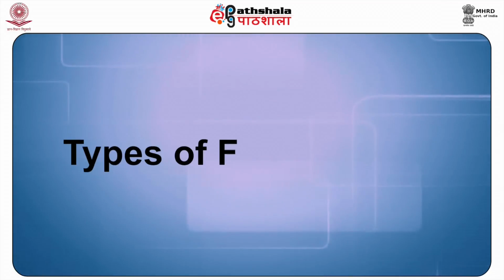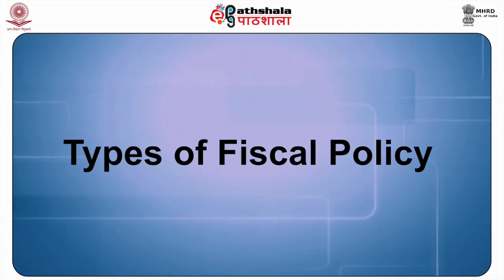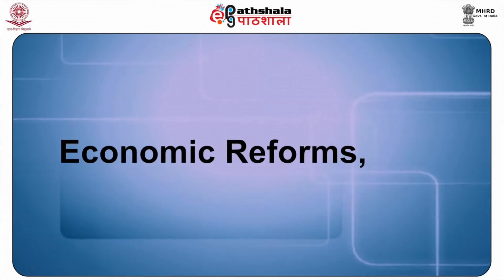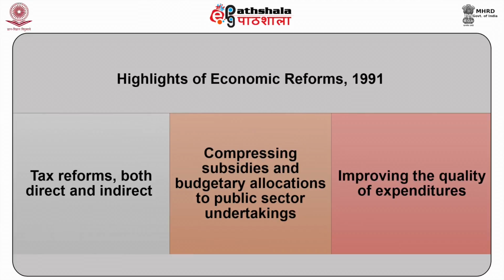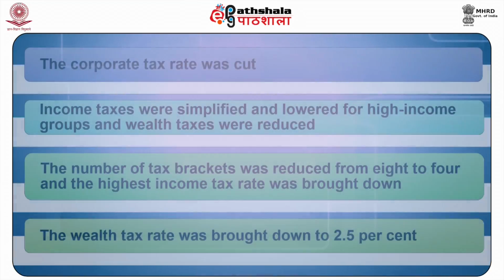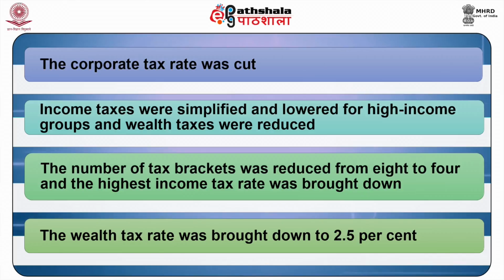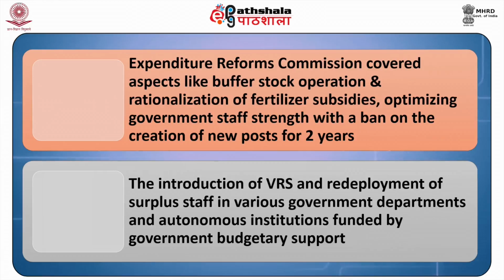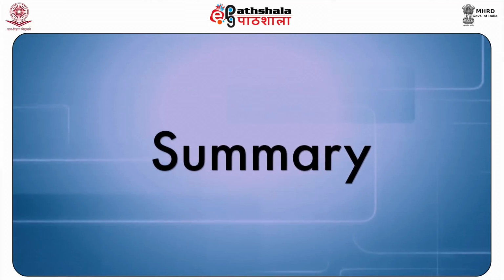Fiscal Crisis and reforms in India (ECO)